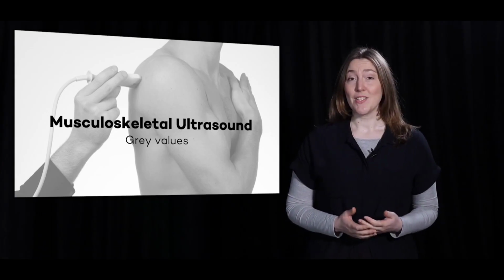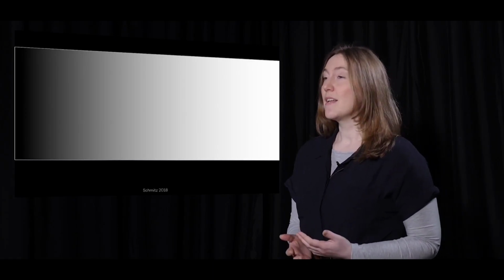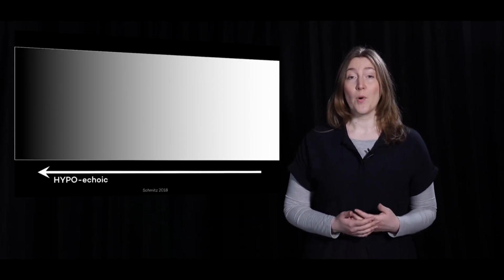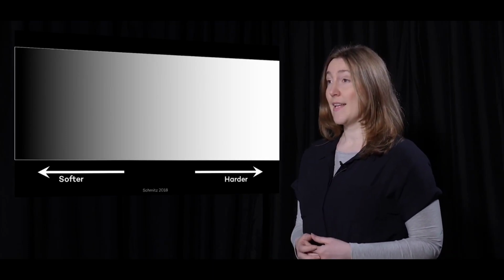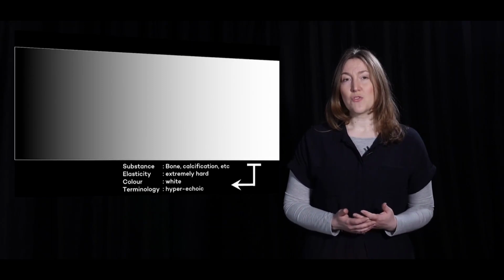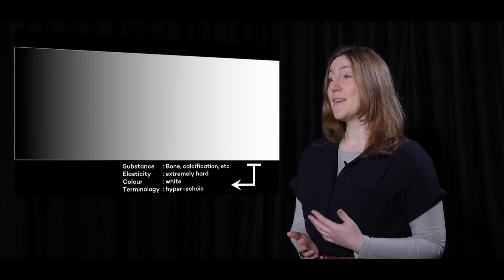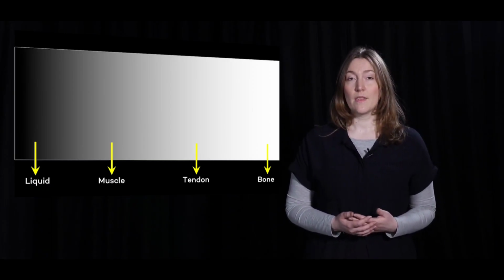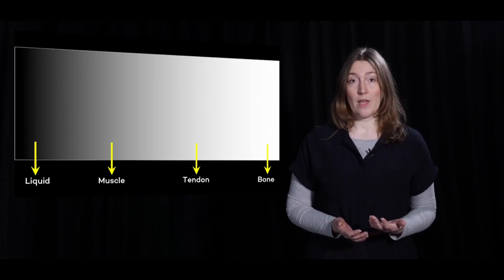Introduction to MSK Ultrasound - Anatomical Tissues part 1